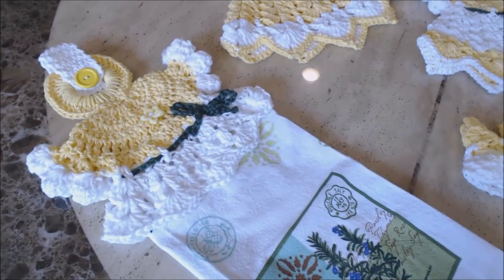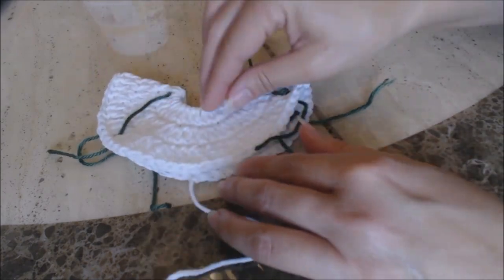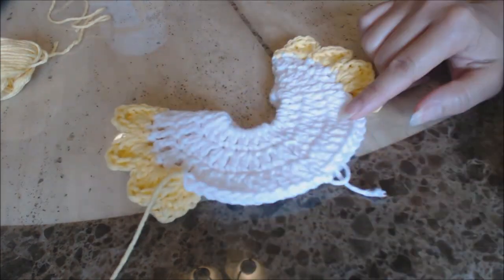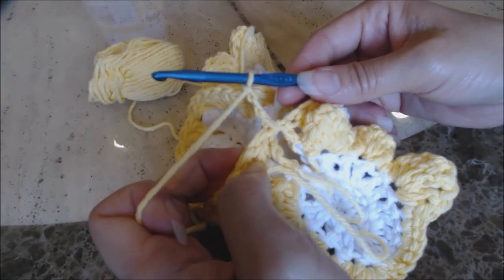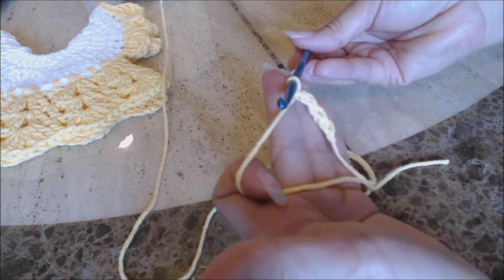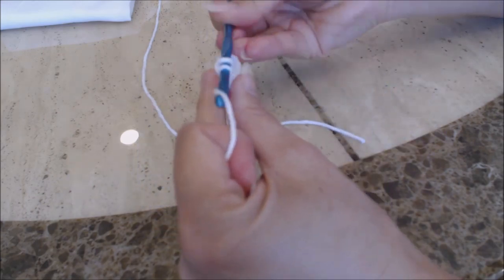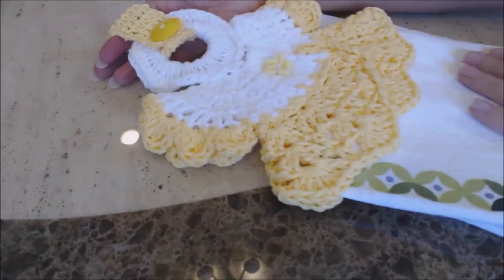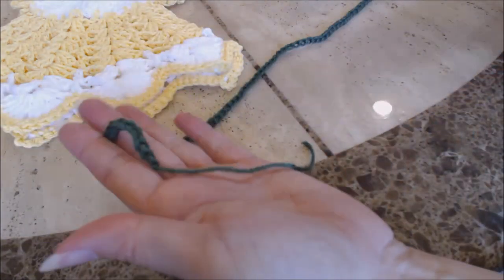Crochet Sunshine Cottage Vintage Dress Towel Topper Set DIY tutorial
This video will show you how to make this beautiful vintage crochet "Sunshine Cottage" dress towel topper, with matching pot-holder/hot pad, that has two different designs (shown in this video). This design will brighten up your home/cottage or make a wonderful gift!